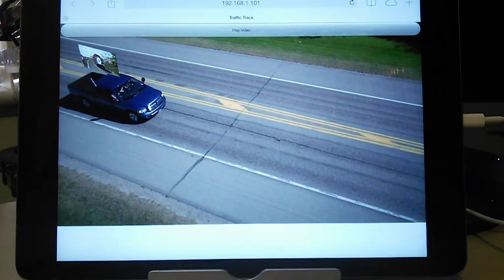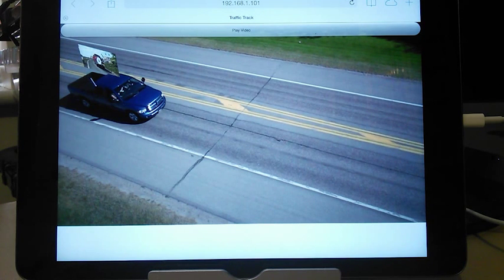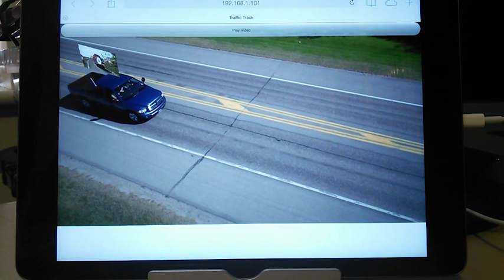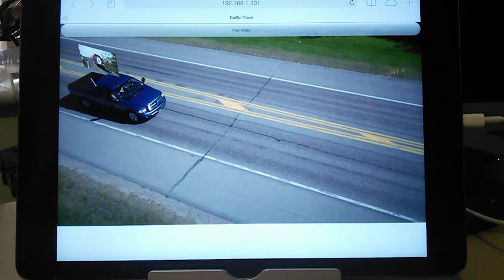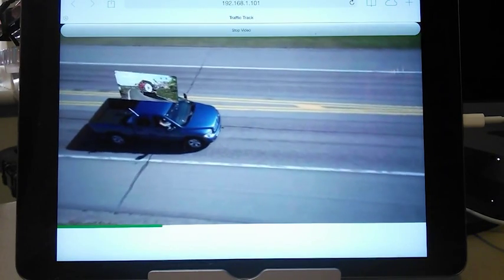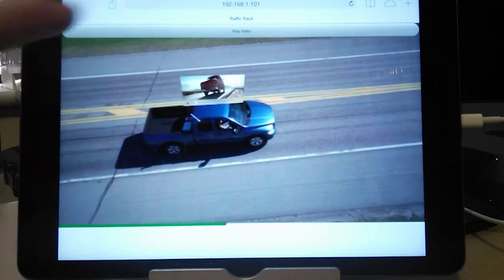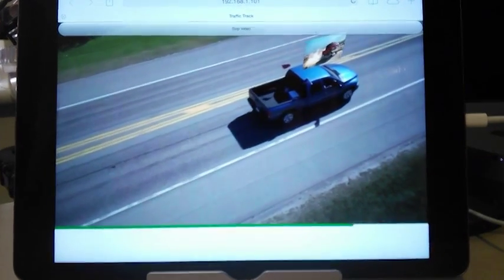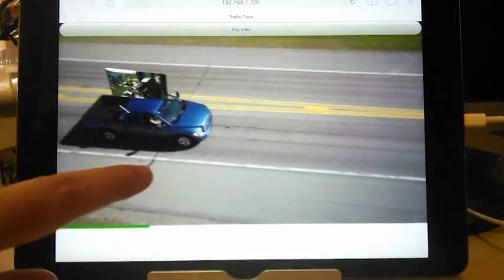Video Motion Tracked in 3D onto HTML5 Video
The description pretty much says it all really.

Adobe Edge Animate CC 2014 was finally released publicly yesterday and this demo takes advantage of its new functionality which is the ability to import video (and use it visually in your projects). It makes life so much easier now that you can see the video you've imported in your stage rather than writing video tags and then running it on a server.

So this demo is a progression of my earlier videos. It's using Greensock's Draggable and I've motion tracked a truck and then applied that tracking data to a video which is remains in perspective even whilst it's playing.

I can think of hundreds of commercial uses for this kind of technology from virtual tours and geographical information overlays of places to immersive, in-depth product demonstrations.

I'm interested in your comments (how do you think this effects could be used?)